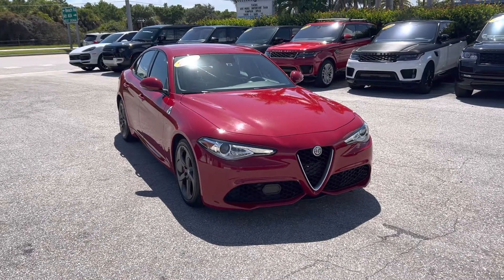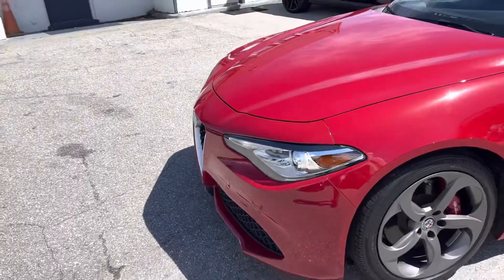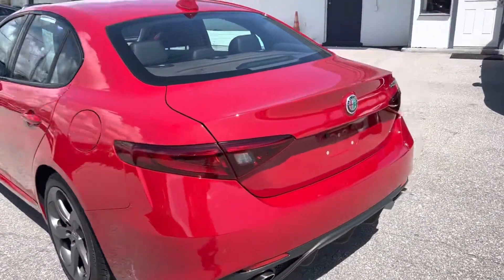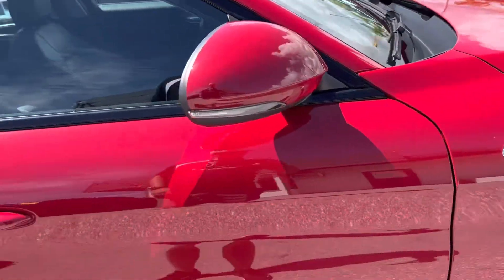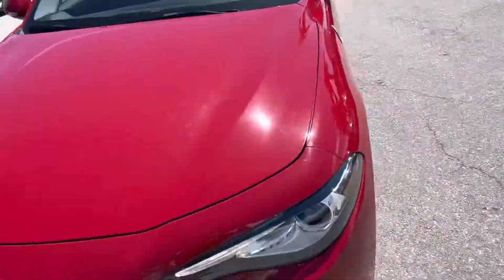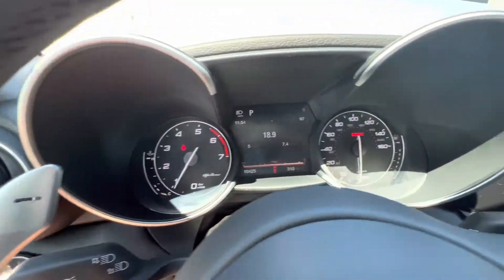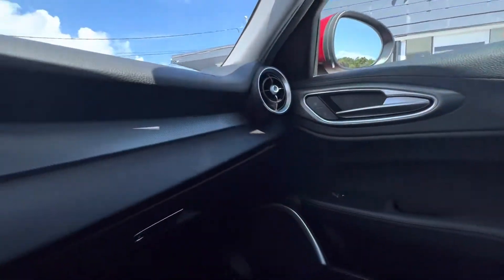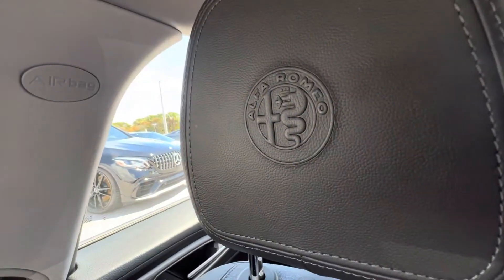2017 Alfa Romeo Giulia